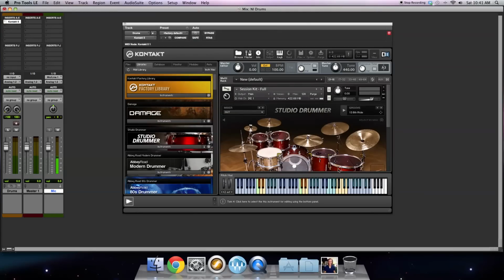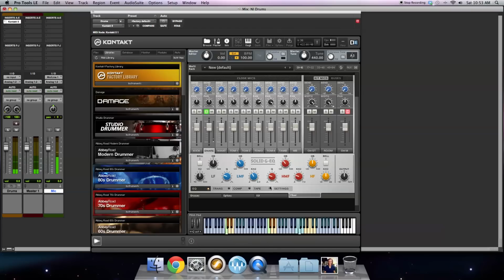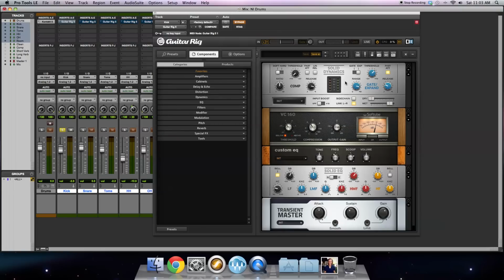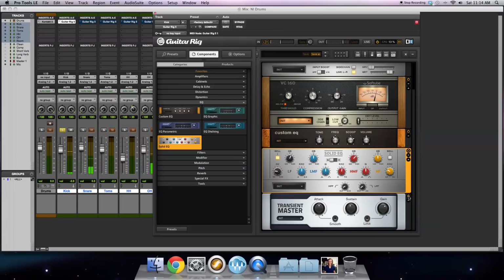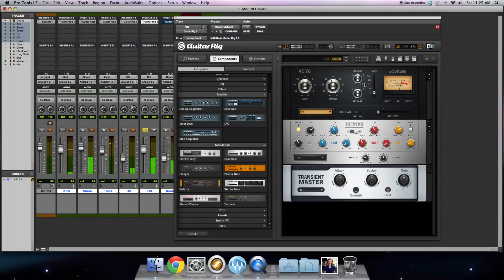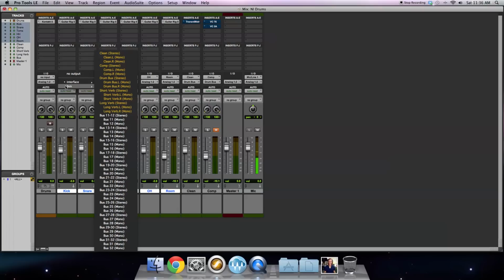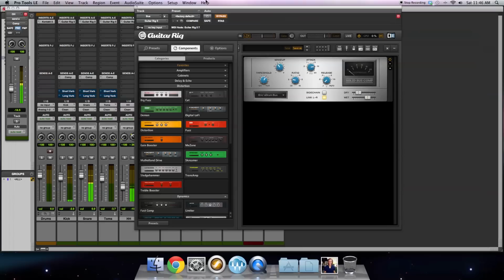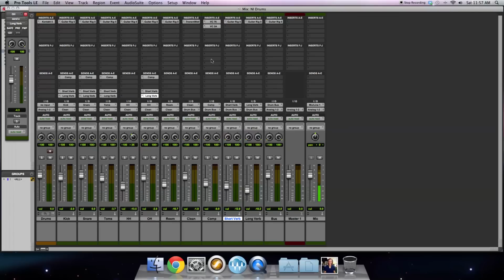Native Instruments Drum Mixing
In-depth drum mixing tutorial using Studio Drummer (Kontakt 5), the Solid Mix Series, Vintage Compressors (dbx 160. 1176, LA-2A).  External routing from Kontakt is presented.  Parallel compression of drums in Pro Tools is discussed.